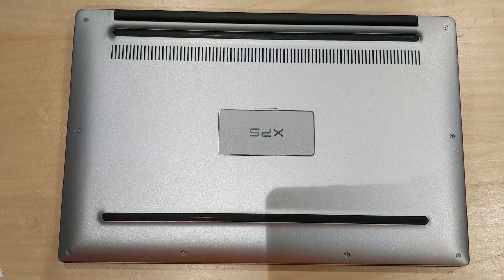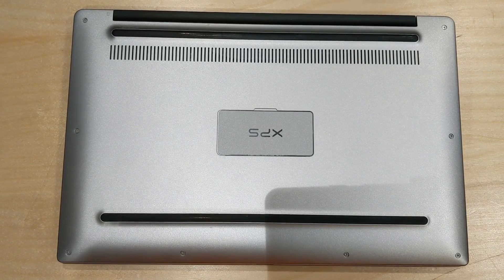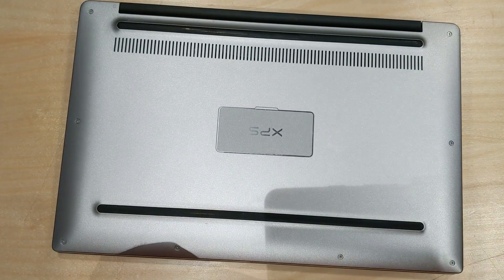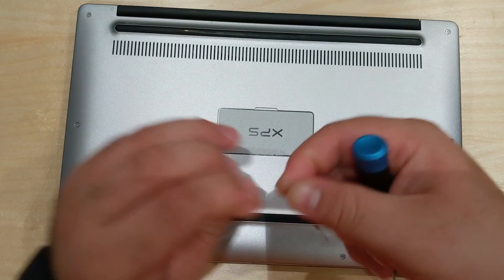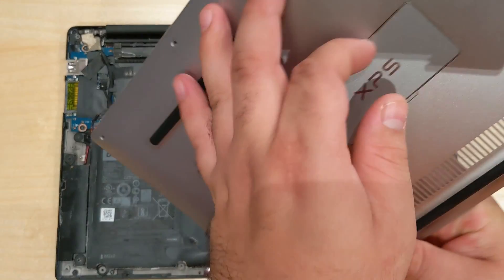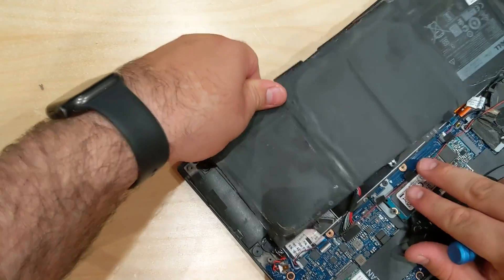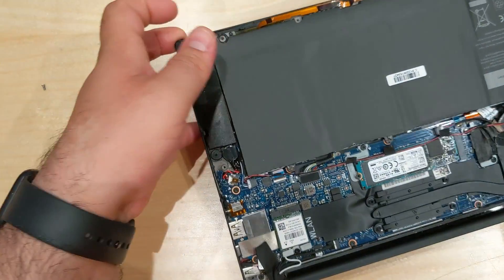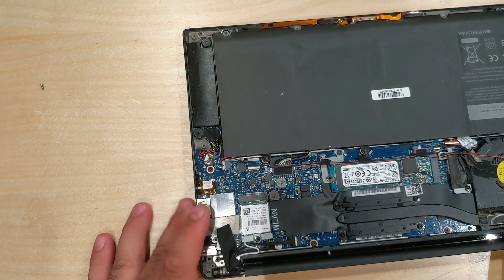I FIX It - Replacing The Battery Of A Dell XSP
💻📱 I Fix It is a channel that breaks down how to fix broken devices and consoles. Today I'll be replacing the battery of a DELL XSP.